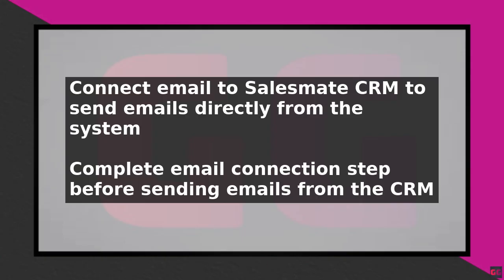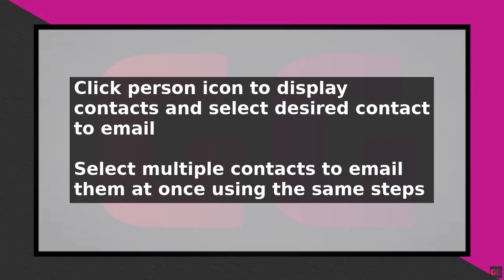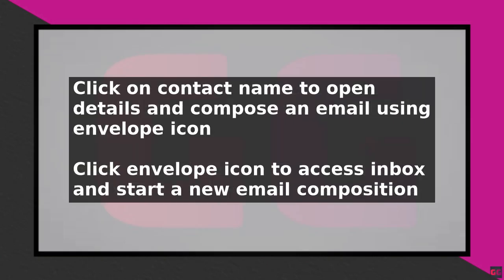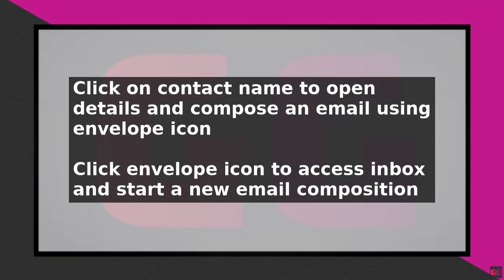How To Send Email From SalesMate CRM (2025)